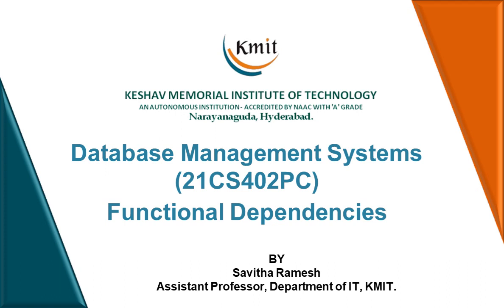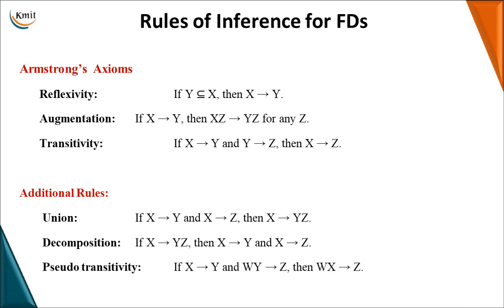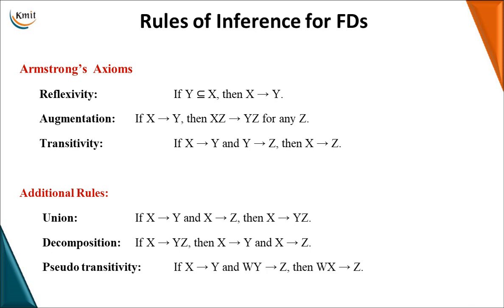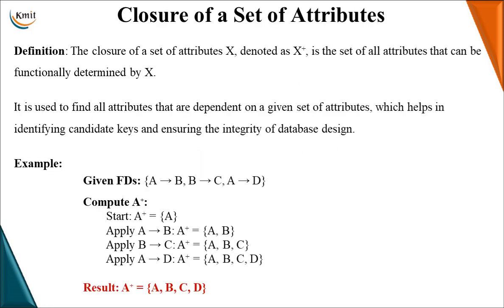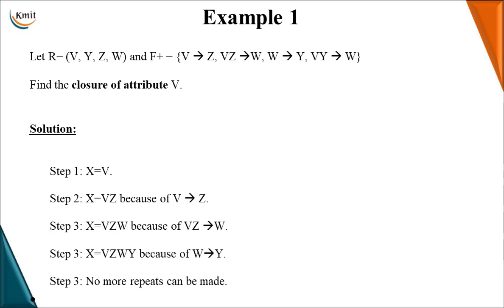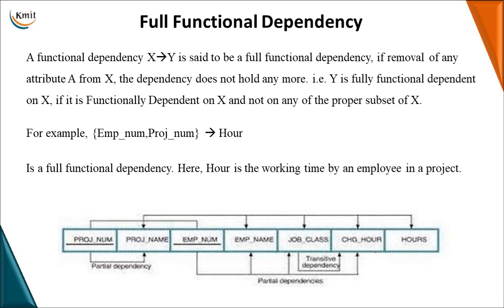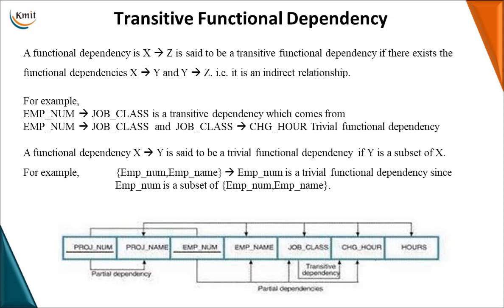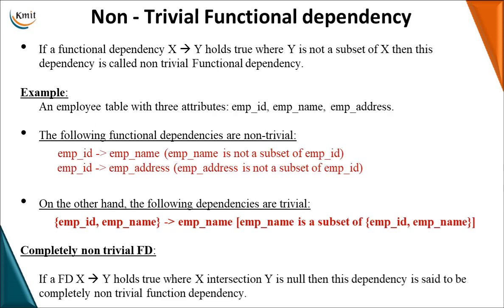Unit 3 Topic-8 Functional Dependency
Speaker : Mrs.Savitha Ramesh